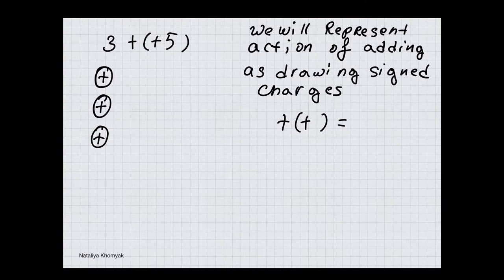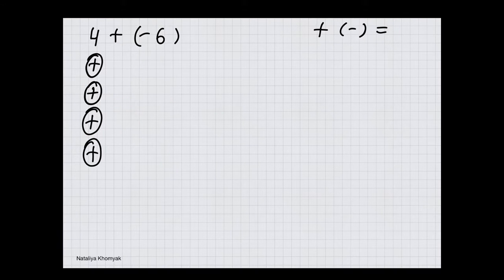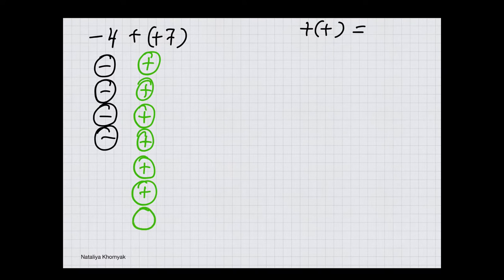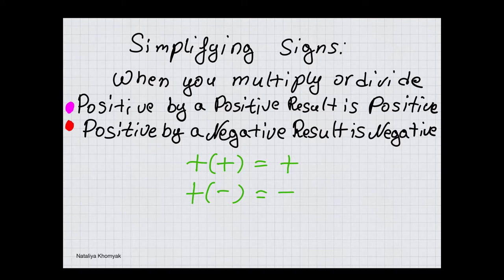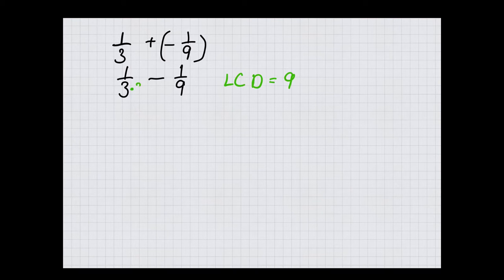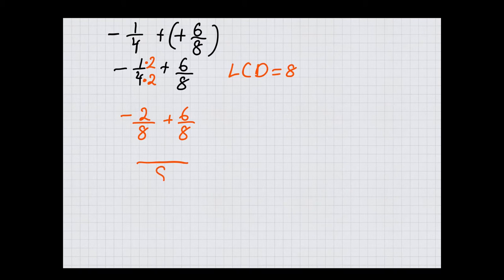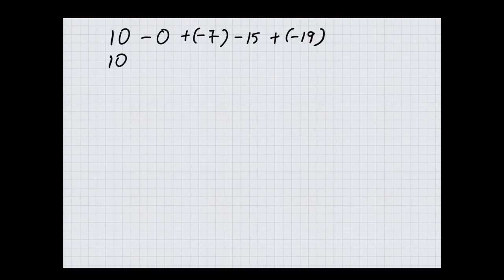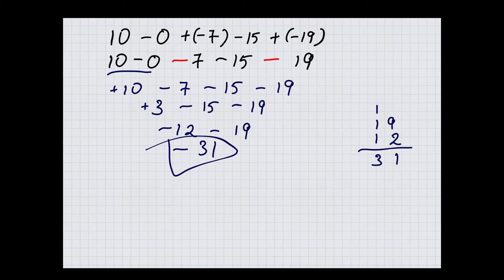Sums of signed numbers